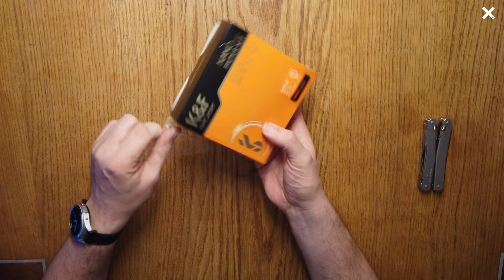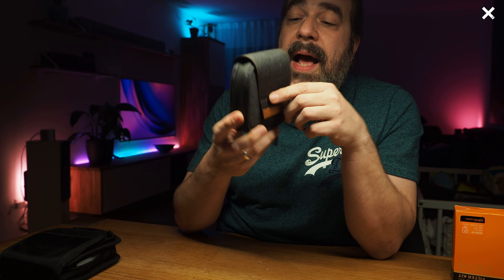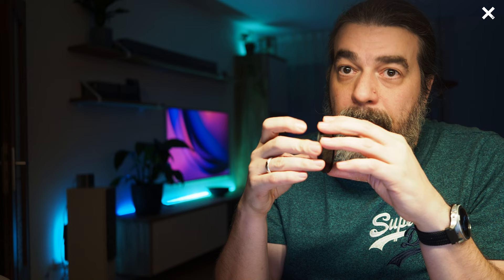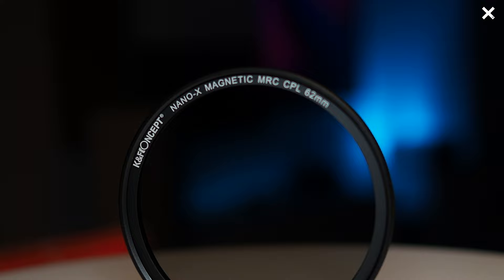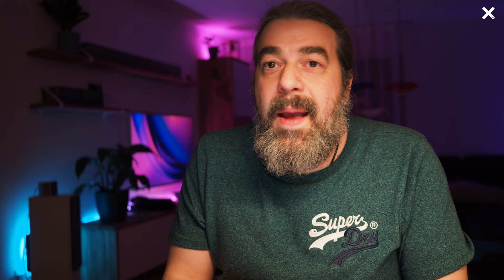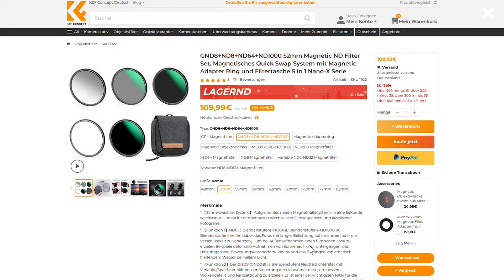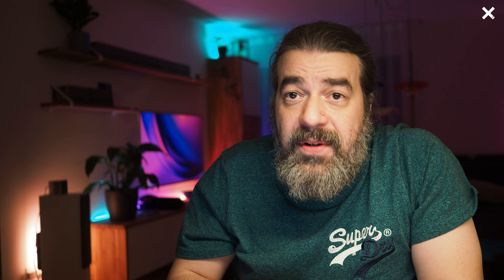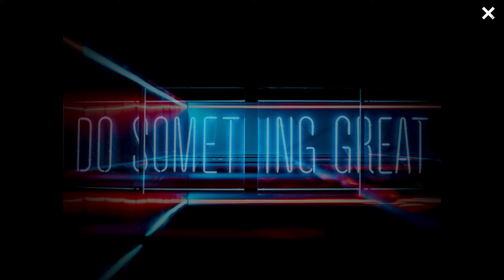ENGLISH-Version: K&F Concept Nano Magnetic Filter Set • Unpacking & Test • Incl. 3 Foto Inspos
Here you can invite me for a coffee :)

kfconcept filter set

Material for the three photo inspos at the end:
K&F Filterset
TV ( My TV
Smartphone: (My Smartphone *) to control from TV

If you liked my video, I'm happy about every comment, like and of course every subscription.

* I am of course also happy if you buy something through my affiliate links, never covers the costs and energy I put into my tuts, but you have no disadvantage (no further costs) if you generally buy through these links, but I get then a few cents ... and you support me with it :D

LG Juls

Camera 1: Olympus OMD Em 1 Mark 2
Camera 2: Olympus OMD Em 10 Mark 2: ttps://amzn.to/2NtuMR3 *
Camera 3: DJI Osmo Pocket
My basic lens on the Em10: Oly Pancake
For portraits/filming: Olympus 45mm
My "always with me" lens, also for filming: Olympus 17mm
For macro shots: Olympus 60mm
My telephoto: Olympus 40-150mm
Suitable 1.4x converter for tele: Olympus MC-14
My fisheye for astrophotography: Olympus 8mm
Camera shutter release

Main tripod: Vanguard Alta Pro 2 (I love this thing, be careful heavy)
Travel tripod: Rollei Traveller No1 Alu
LED light: Neewer Rollable 30x53cm Flexible LED Light Bar (no longer sold)
Shutter release from Miops
Multi Time Lapse Capsule360 Miops
Slider from Miops